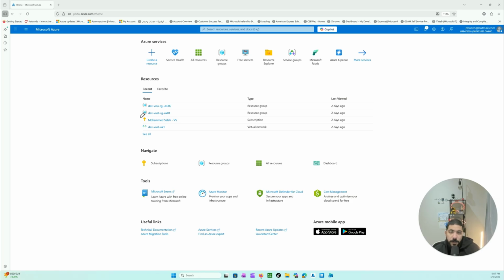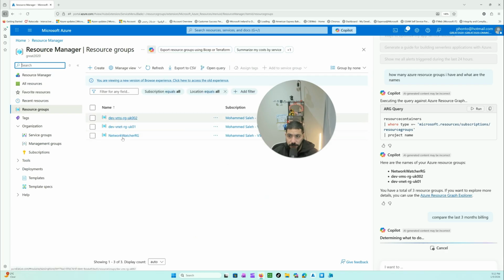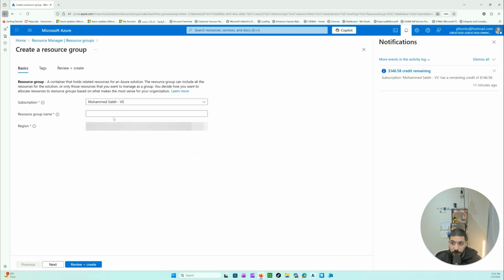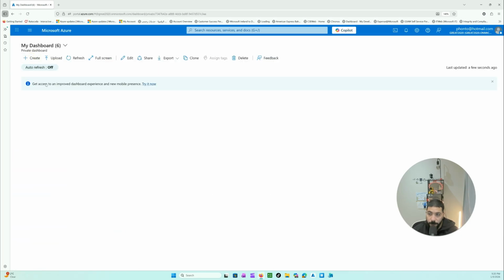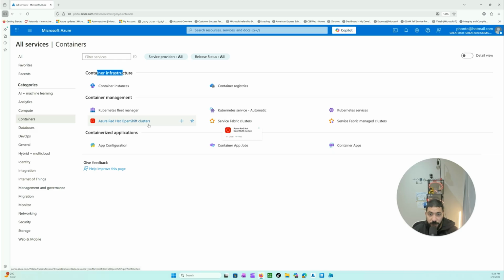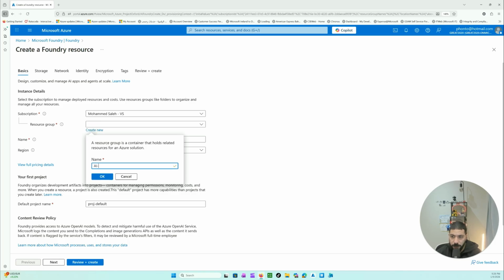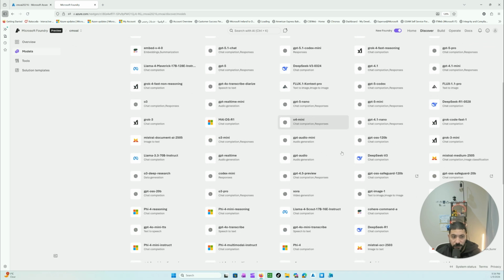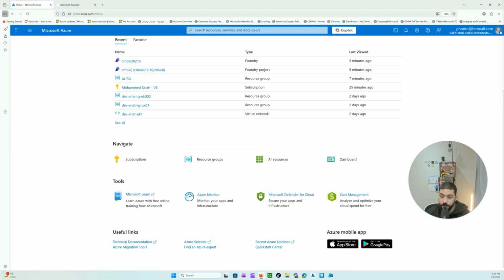EN | How to use Azure Portal + Copilot 2026 for beginners ? [Ep. 8]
In today's video, I walked you through accessing the Azure portal and highlighted key features such as the global search bar and Azure Copilot, which can help you query your resources and billing. Additionally, I demonstrated how to create a resource group and manage notifications through the portal. I encourage you to explore these tools and features to enhance your Azure experience.
Chapter
00:00 Introduction to Azure Management
01:47 Using Azure Copilot
04:39 Billing Queries with Copilot
08:43 Notifications and Alerts
11:13 Dashboard Overview
14:06 Favorites and Customization
16:42 Free Services Overview
19:35 Monitoring Service Health
29:12 Conclusion and Summary